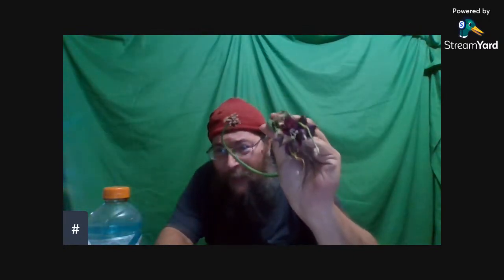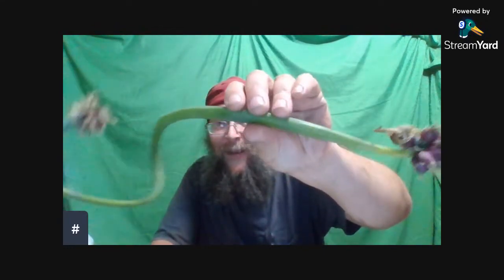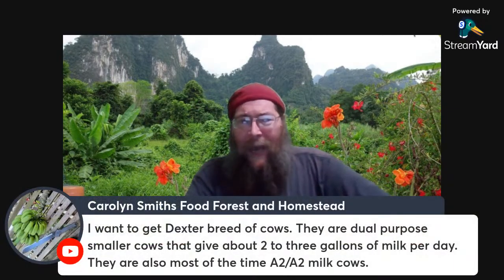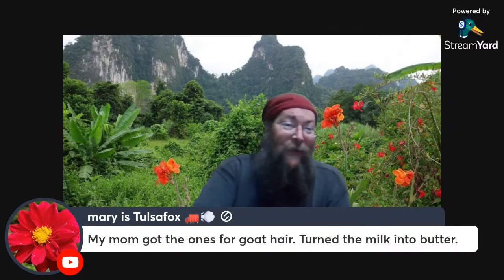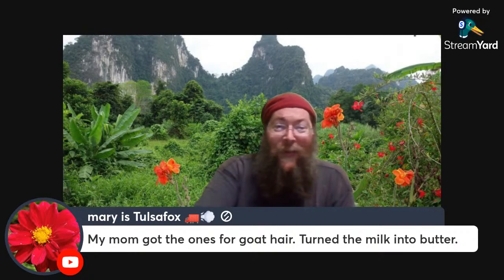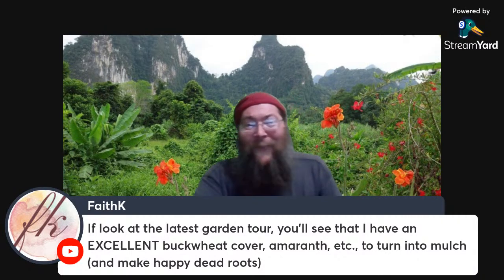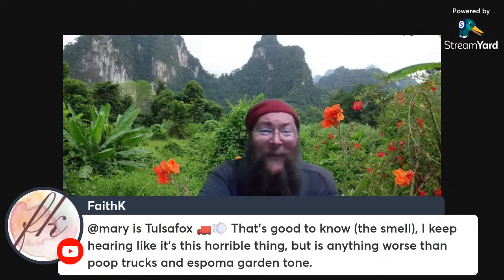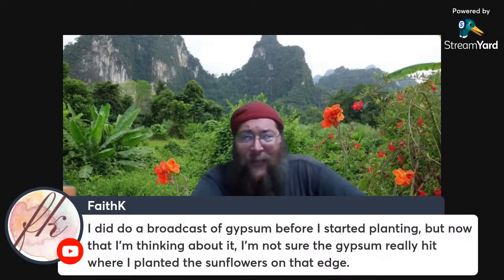Exit the Cities With Land Partnership Agreements?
Lets face it .. not everyone is fortunate enough to live in an agrarian sprawl near a very laid back and liberty-loving municipality.  In many large cities, life can get tense in the best of times, and in the worst?  Well, getting out of town has occurred to many.  The problem facing so many families, is how they are to afford a _second_ property (or even a first) outside of the city, with the ability to provide for all of their needs.

It is a daunting task to be a solo homesteader, to attempt to live off grid, and to do so at the start, abandoning the city pioneer-style.  There is a good reason that so few people do this .. and a reason that so many homestead attempts meet with early failure:  It is a LOT of work for a small family, especially if one or more family members have to continue to earn a regular income.

If only there were a way for multiple families to pool their financial and labor resources, some sort of "Land Partnership Agreement" that would enable them to purchase land for development, and have the funds and labor available to build a sustainable community ..  Turns out, There IS!